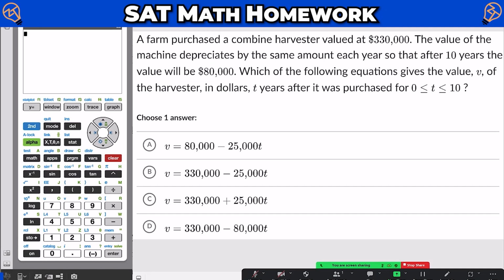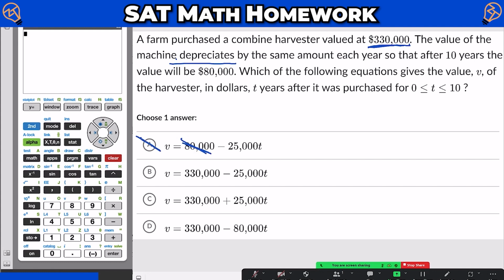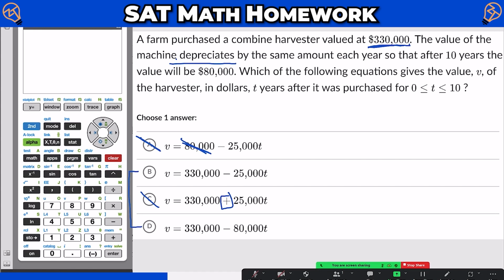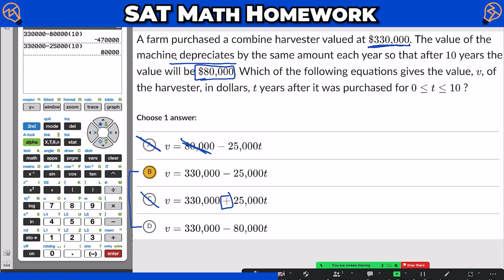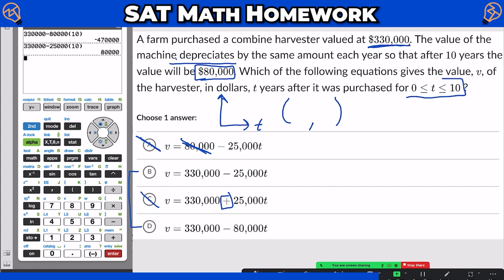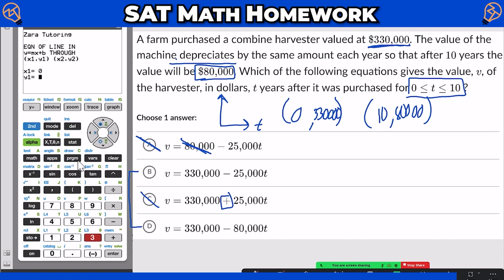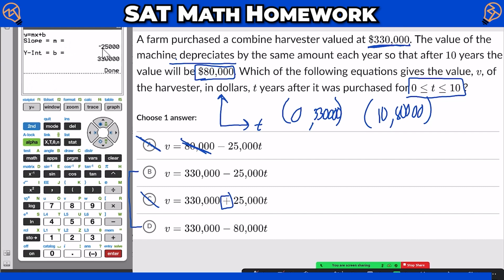Week 3 - Day 2 (Math: Algebra) - #5